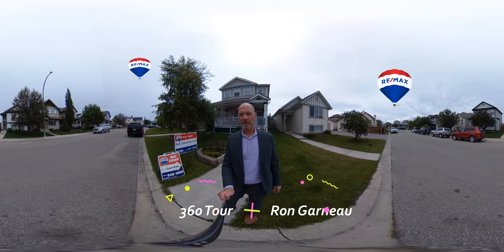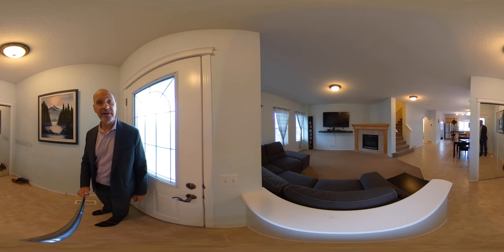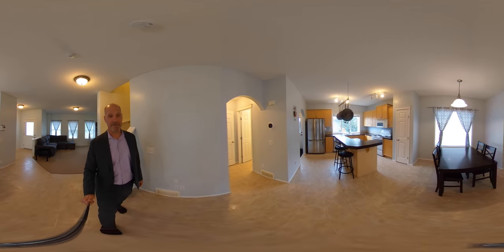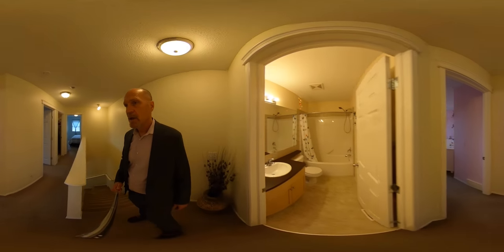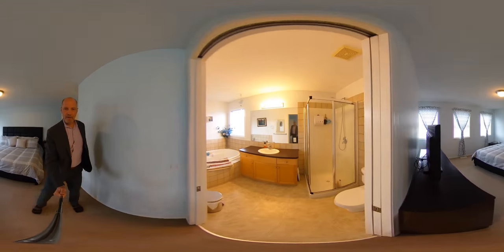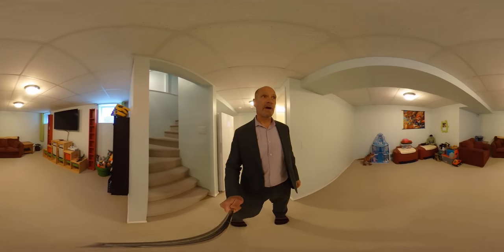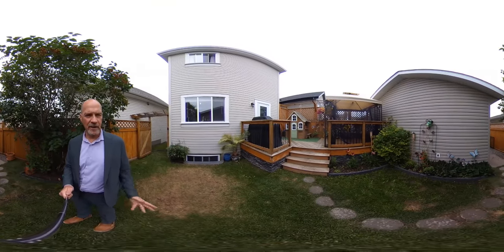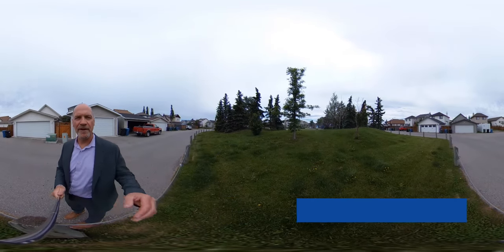268 Copperfield Heights SE 360 Tour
Welcome to 268 Copperfield Heights. This one checks ALL the boxes. Quiet street, & backs a playground, 4 bedrooms home (3 up and 1 down) & 4 bathrooms. Enter the home to the living w/ corner gas fireplace. Kitchen has maple cabinets and a raised island. Newer stainless steel fridge & dishwasher. Bathrooms include: 2 pc powder room, 4 pc main upper, Master ensuite has corner shower & deep soaker tub. The basement is fully finished with an 3 pc bath additional bedroom, and a rec room! Mud room leads to the lovely backyard, covered gazebo, beautifully landscaped & oversized 20x24 double detached garage with 8 ft high door 9 foot ceilings, paved alley. Hoover central vacuum. Home is ready to move into. This home exudes character and is a great family home.